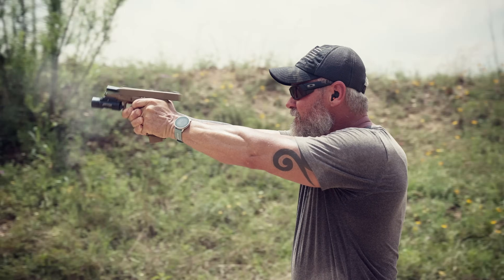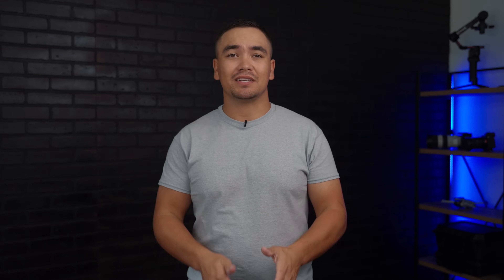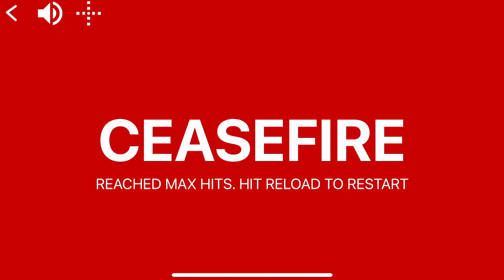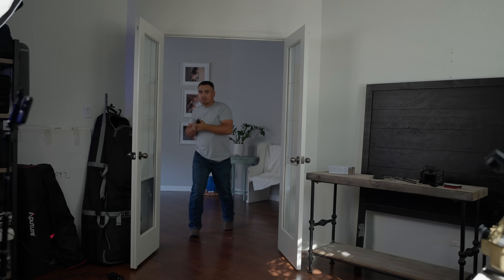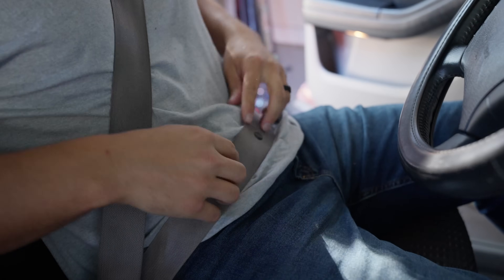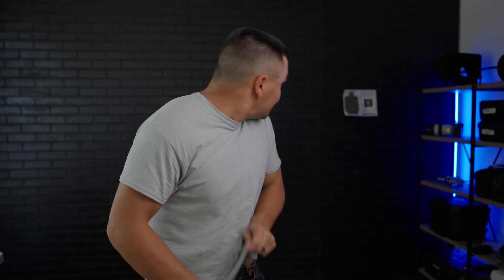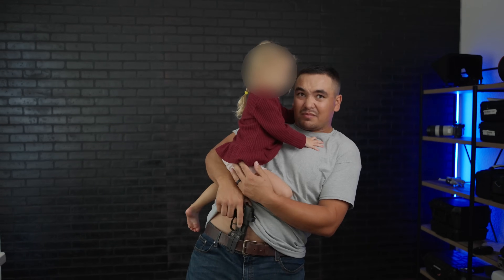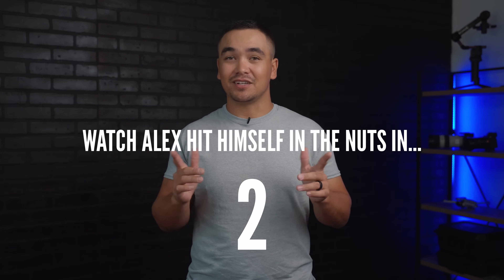Advanced Dry Fire Drills for Carrying Concealed | Real World Scenarios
DEFENTAC LASER

CYA HOLSTER